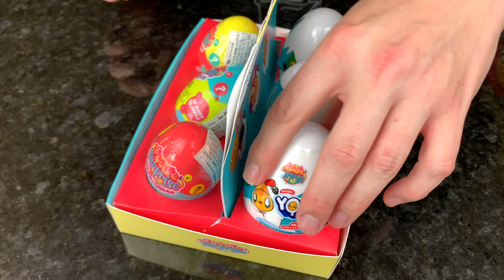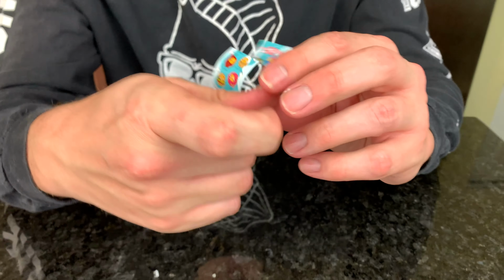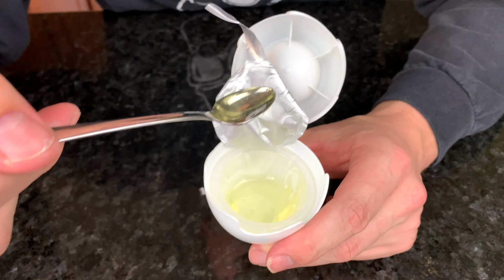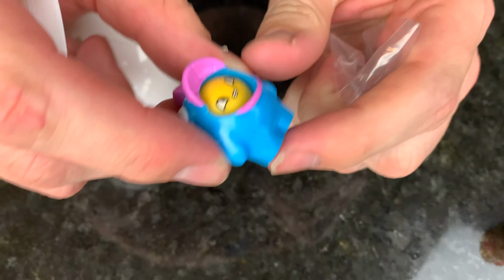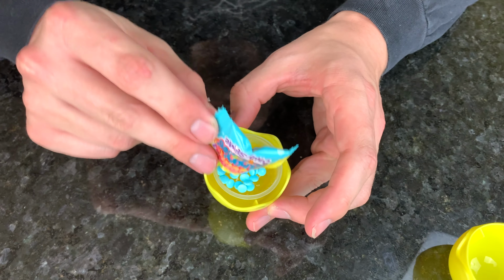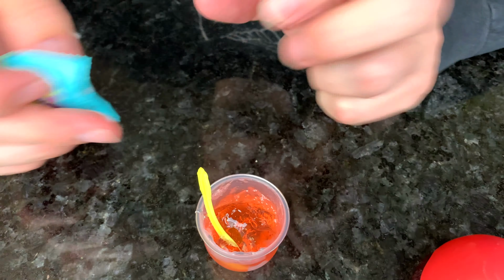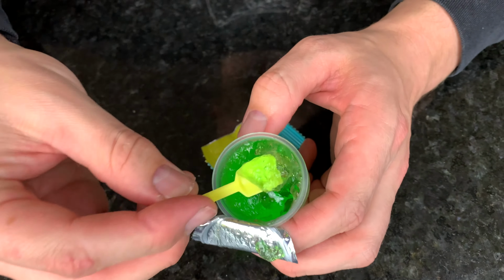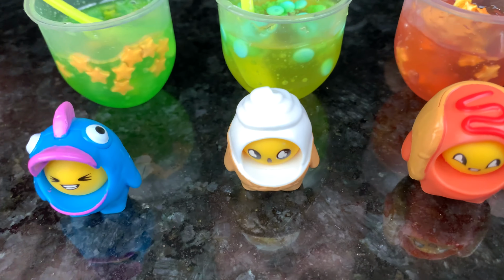Foodie Surprise Yolkies and Candy Slime Egg Unboxing/Review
Thank you Redwood Ventures for sending us the Foodie Surprise Yolkies and Candy Slime Egg samples to review.
Foodie Surprise Candy Slime Egg:
Open up the egg to find which edible candy slime and fun mix ins you received! Each blind purchase comes with flavored slime and candy mix ins. Slime is available in flavors such as Yellow Orange, Pink Cotton, Red Strawberry, Green Apple, Purple Blueberry and Clear Fruitty. Mix-ins include edible glitter, star candy, crunchy candy and more.
 (Available at Amazon and Walmart, $2.99, Ages 6+

Foodie Surprise Yolkies:
Crack open the egg to find edible, candy slime (mimicking a raw egg; clear slime with a gummy candy yolk). Unscrew the bottom compartment of the egg to find your Yolkie collectible! Each original Yolkie character comes in a food themed costume which is interchangeable with the other Yolkie characters. 12 in total to collect!
(Available at Target and Walmart, $4.99, Ages 6+)

PopJam:DaddysToyKingdom